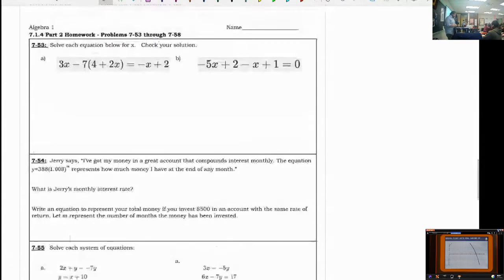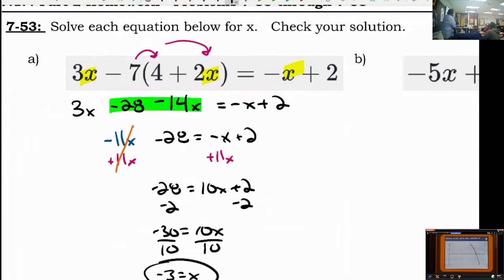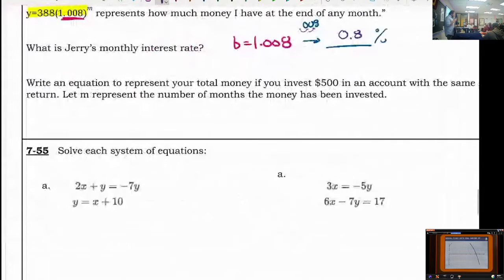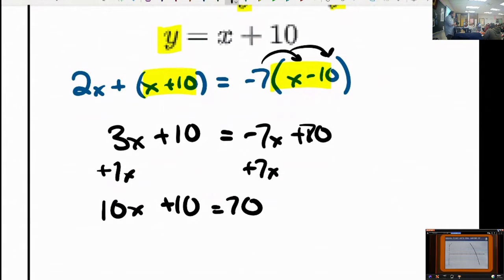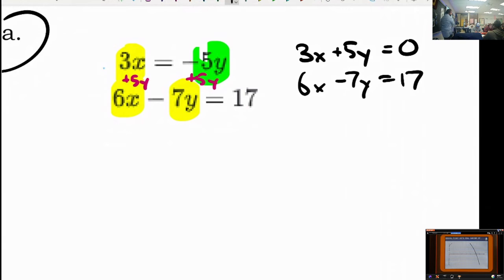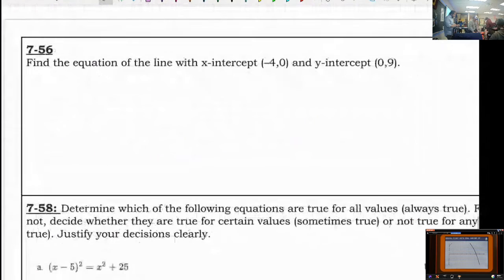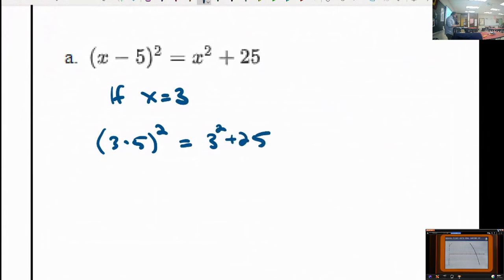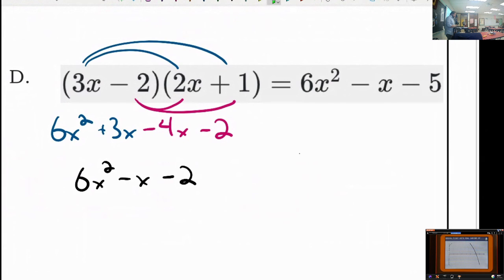Algebra 1 - 5/6 - Homework Guide 7.1.4 Part2 - Problems 7-53 through 7-58